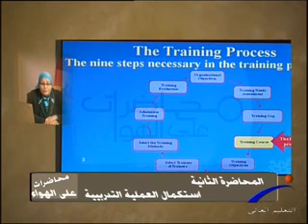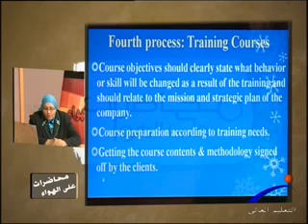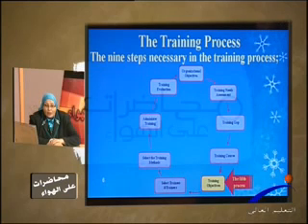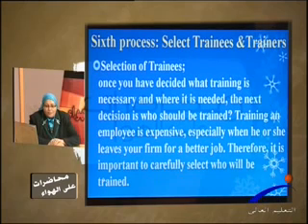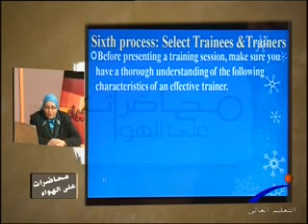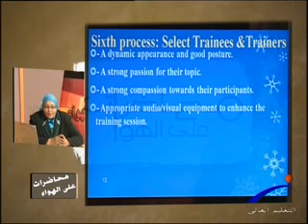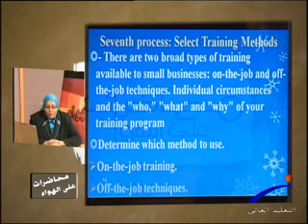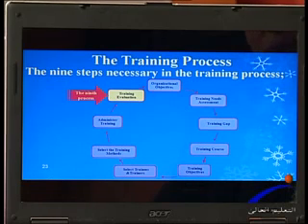محاضرات على الهواء العملية التدريبية ج 2 اعداد و القاء ا د جيهان مصطفى بكلية التمريض جامعة حلوان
محاضره العمليه التدريبيه  ج 2